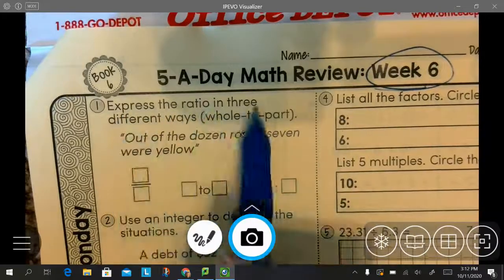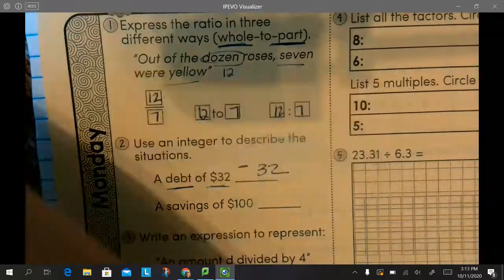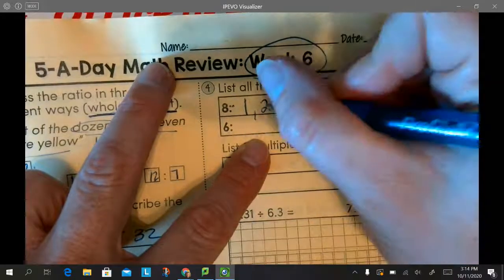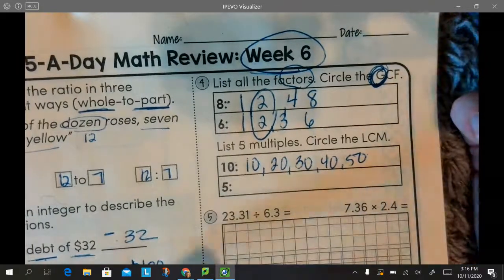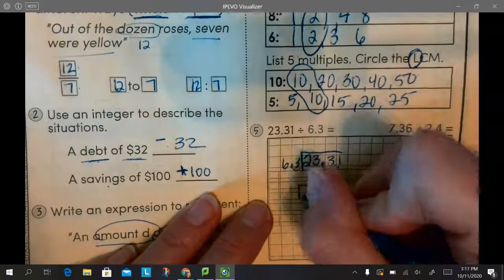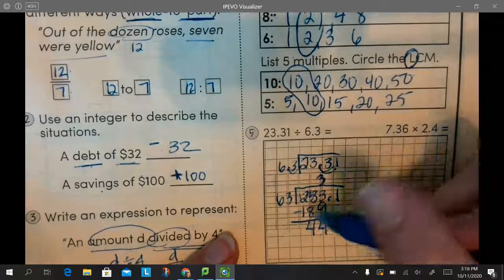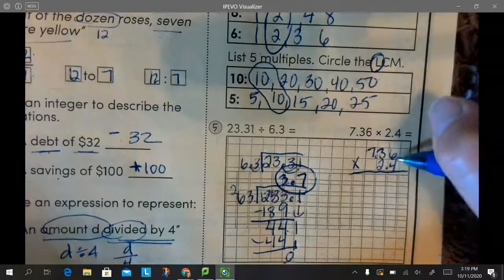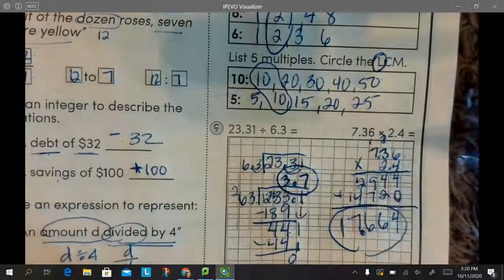5-a-day Week 6 Monday